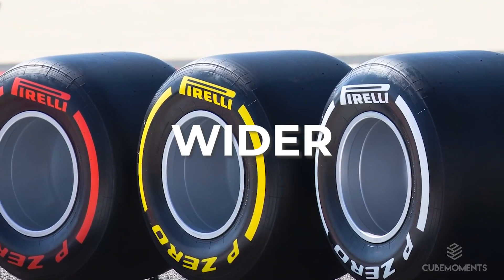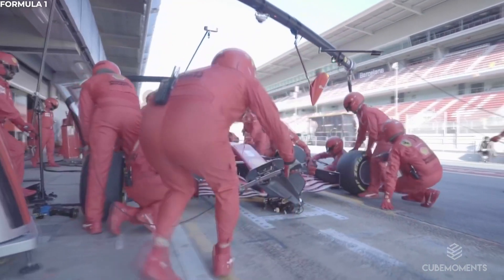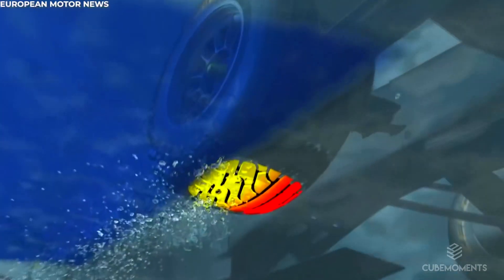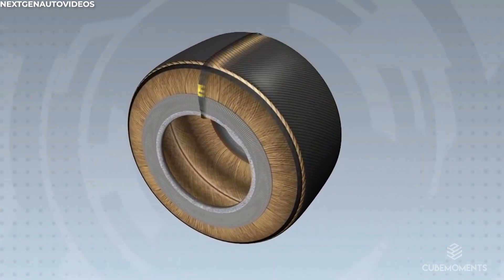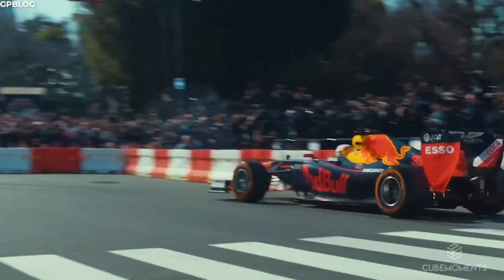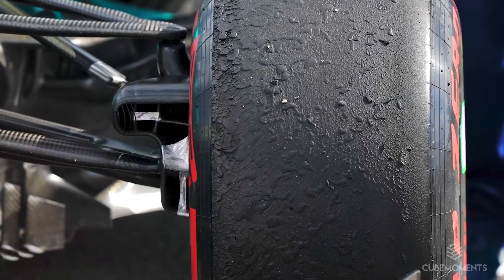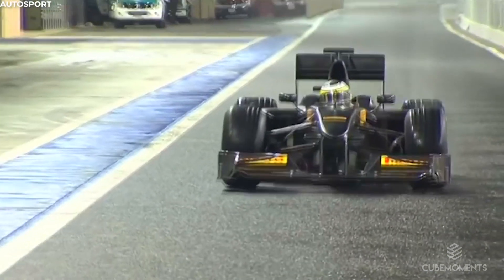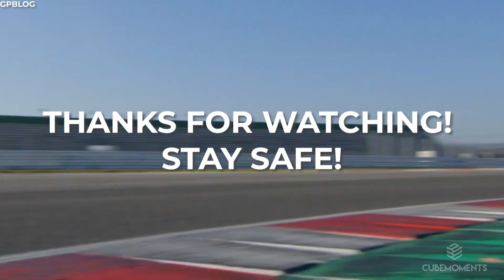How F1 Tyres are Made | New Versions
Before and during a race, there is more focus put on the tyres of an F1 car than any other part of the vehicle. They may last just 60-200 km before they become unusable, but the F1 tire is one of the most important parts of the entire machine.

Let's see how are F1 tyres made

Check out related videos below;

Everything about fuel in F1

Everything about the the F1 Gearbox

Formula One, also called F1 in short, is an international auto racing sport. F1 is the highest level of single-seat, open-wheel and open-cockpit professional motor racing contest. ... The name 'Formula' comes from the set of rules that the participating cars and drivers must follow.